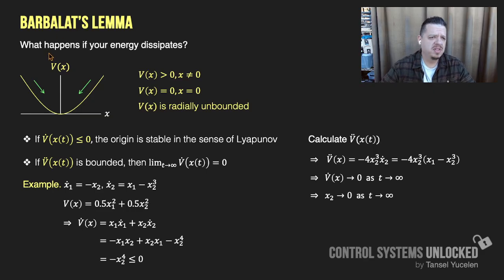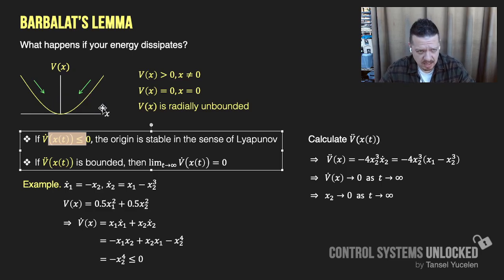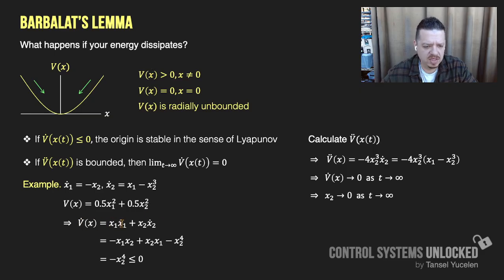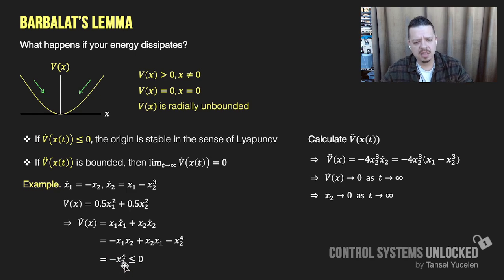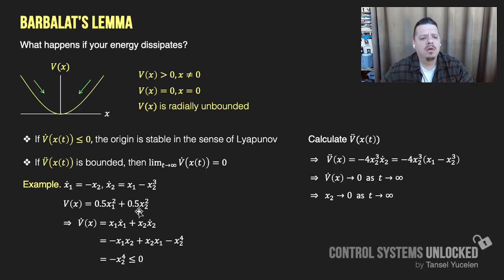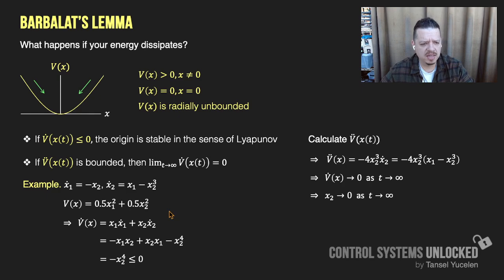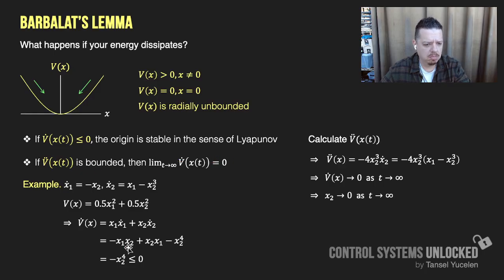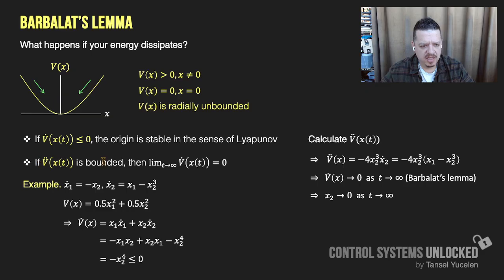Barbalat's Lemma (Control Systems Unlocked: Lecture 08)